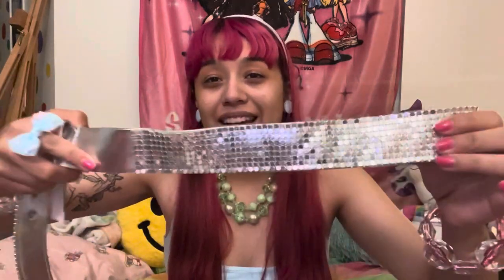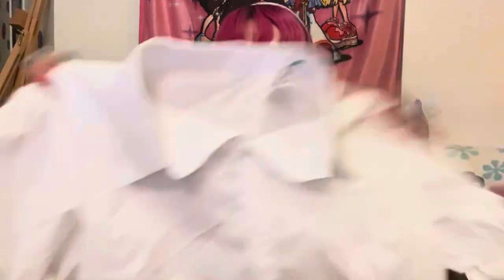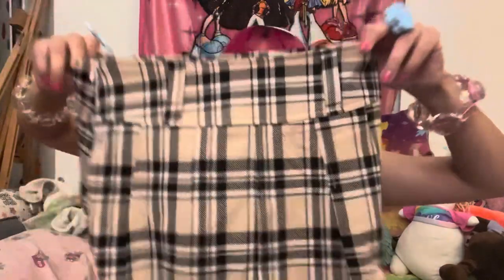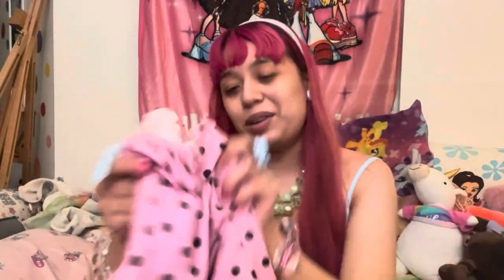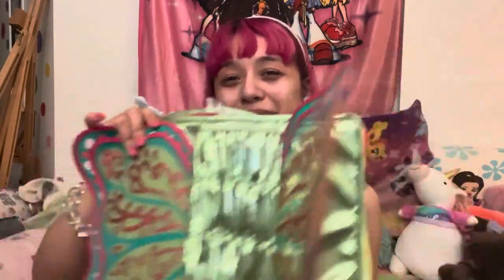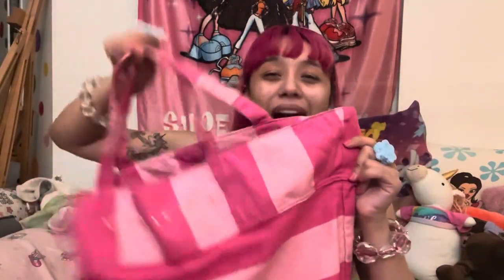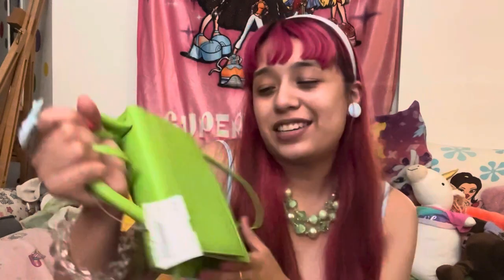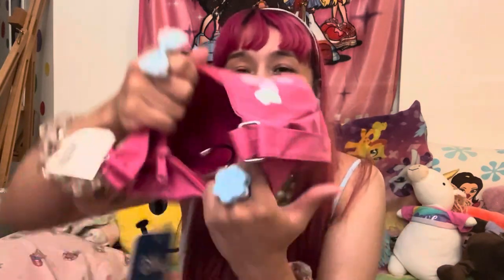AMAZING Thrift Haul !! ⭐️💗 (Sanrio, VS, Forever 21, American Girl) Kawaii and Y2K Inspired fashions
Let me know what you guys think of my finds !! And what kind of videos you'd like to see next!! :D